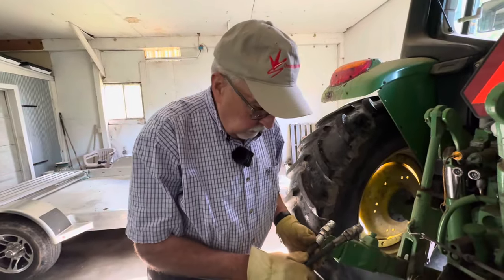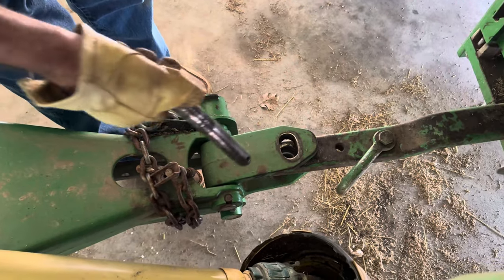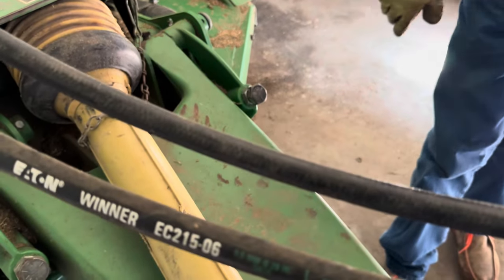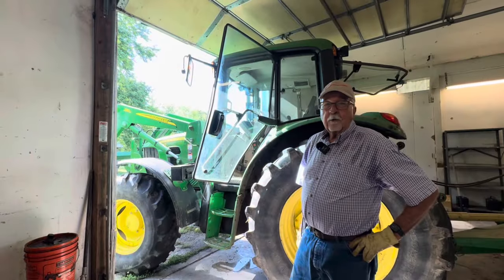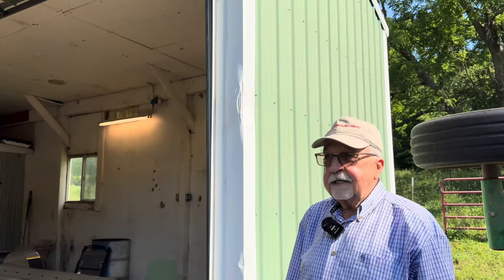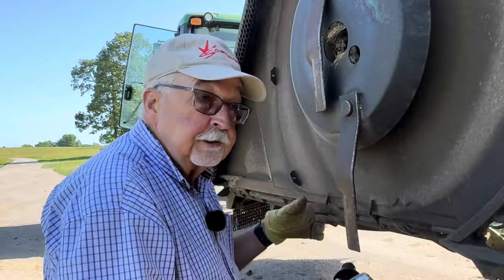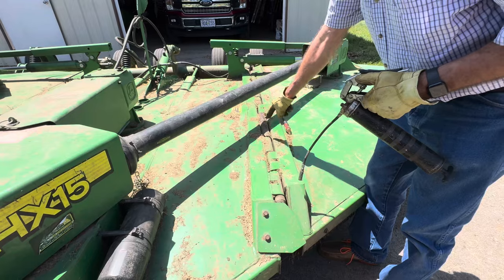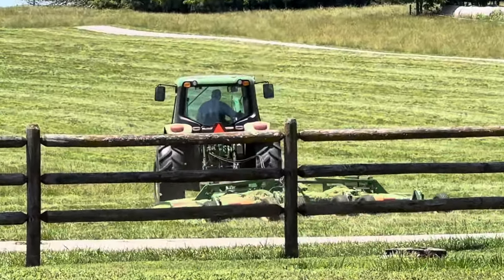Finally Clipping Pastures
When you've had a minor surgery, but were given strict orders to lay idle for a week, and your wife is a retired nurse: You lay idle for a week. Super excited to be back, so, let's get to work!

I have totes and mugs and aprons, an many other things.

Intermittent Music by Heartland Nights